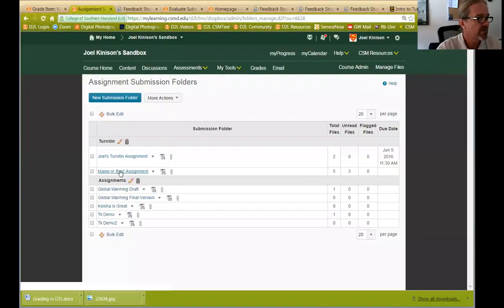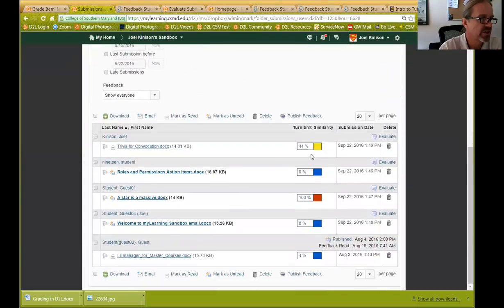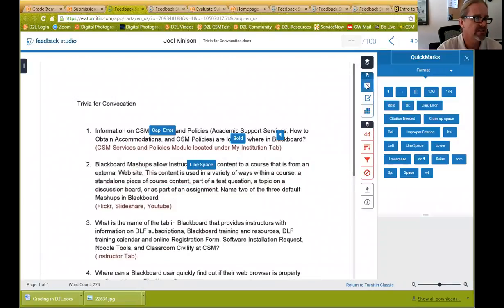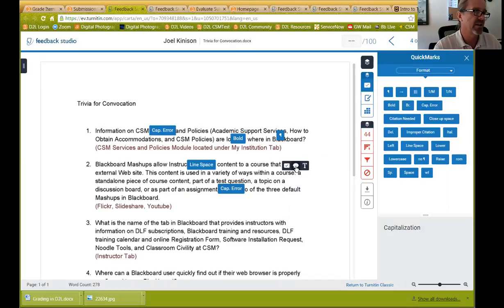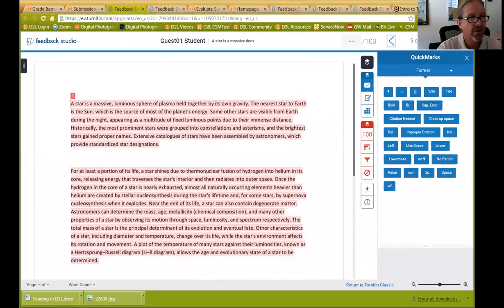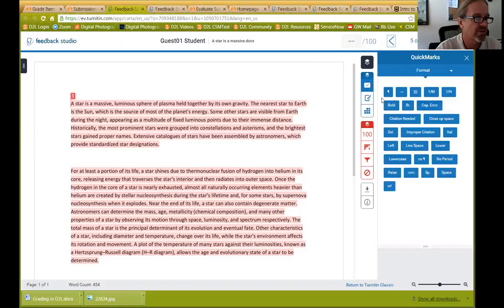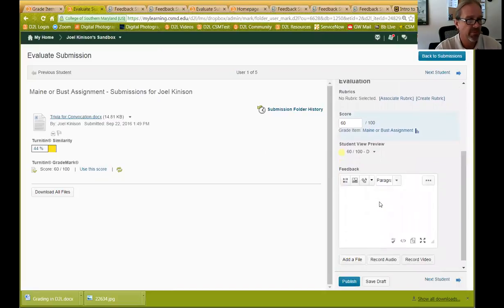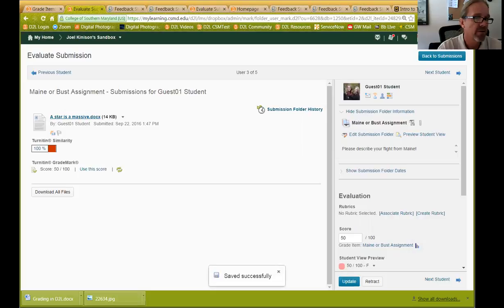myLearning: Turnitin Workflow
Gain a better understanding of the Instructor Turnitin workflow.

Closed Captions are available.